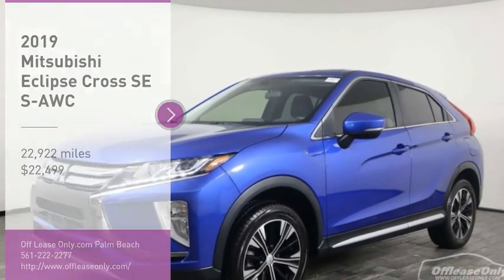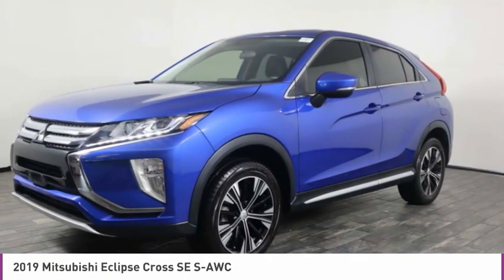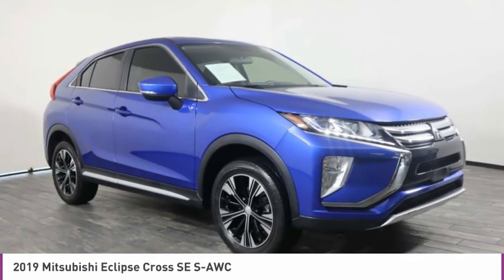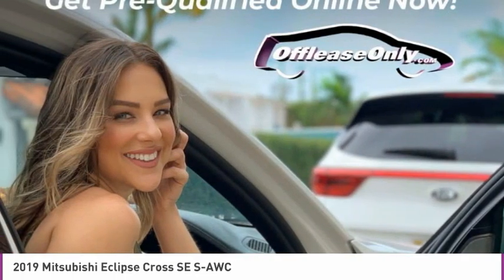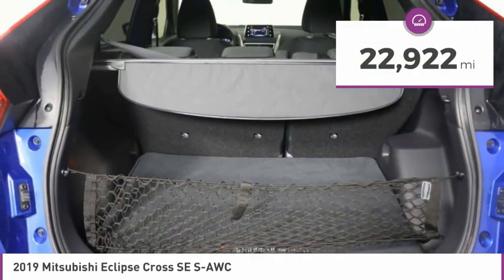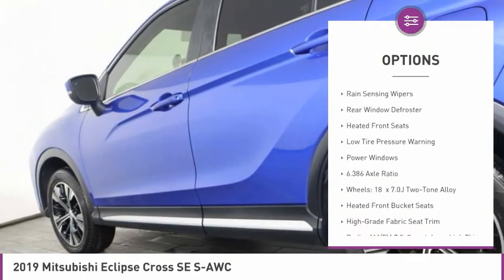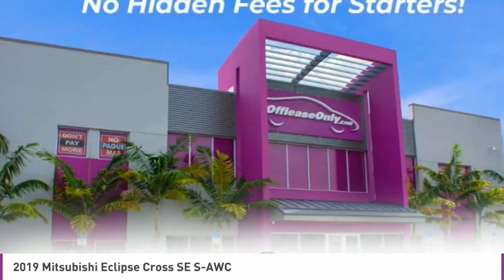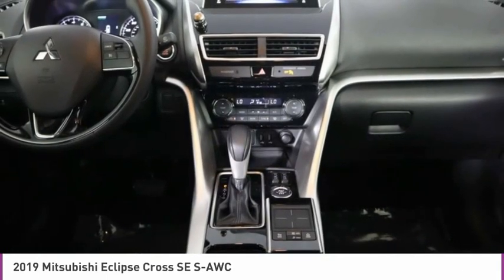2019 Mitsubishi Eclipse C339737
2019 MITSUBISHI ECLIPSE West Palm Beach, FL
Stock# C339737

*One Owner | All Wheel Drive | TurboCharged | Alloy Wheels | Rearview Camera | Steering Wheel Audio Controls | Bluetooth | Keyless Entry | Automatic Climate Control | Fog Lamps | TCL | ASC | Heated Seats | Accident Free *

Save Big; Original Price was $28,525. The dramatic design of our Clean Carfax One Owner 2019 Mitsubishi Eclipse Cross SE S-AWC stands out in Octane Blue Metallic and is matched with purposeful capability! Powered by a TurboCharged 1.5 Liter 4 Cylinder that offers 152hp paired with an advanced CVT for everyday driving confidence. This SUV features Super All-Wheel Control for incredible handling on tricky terrain, and it can return nearly 28mpg on the highway. Dynamic good looks are standard with a sporty coupe-like design and premium touches such as LED lighting, upscale bumper accents, heated power-folding mirrors, and 18-inch alloy wheels tucked beneath bold fender moldings.

Inside, the two-row SE showcases a driver-focused cockpit with high-grade amenities so you can enjoy heated cloth front seats, a leather-wrapped steering wheel, dual-zone automatic climate control, cruise control, and intuitive technology. To master your day with digital precision, check out the 7-inch touchscreen with Android Auto, Apple CarPlay, Bluetooth, and a six-speaker sound system with HD Radio.

Mitsubishi engineering lets you drive with peace of mind, thanks to smart technology like a rear camera, a blind-spot monitor, rear cross-traffic alert, and lane-change alert. Come see our Eclipse Cross, and you'll cross all other alternatives off your shopping list!